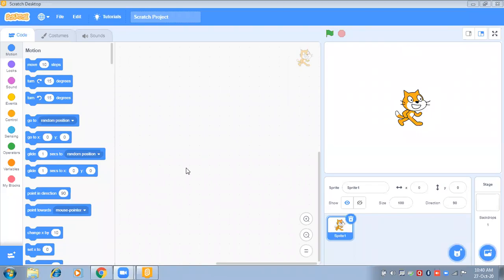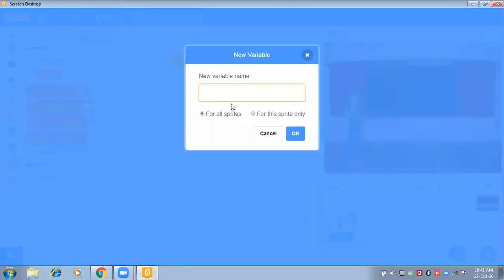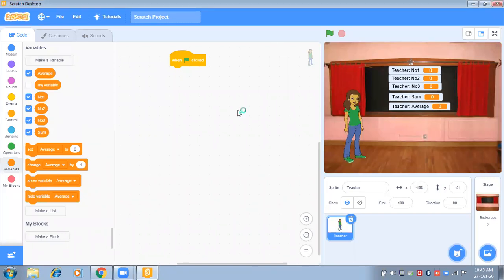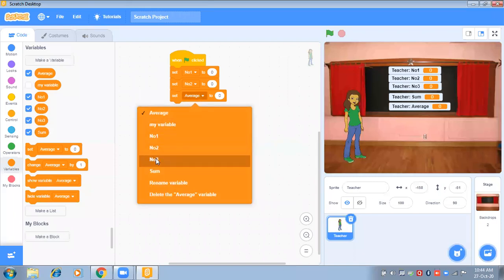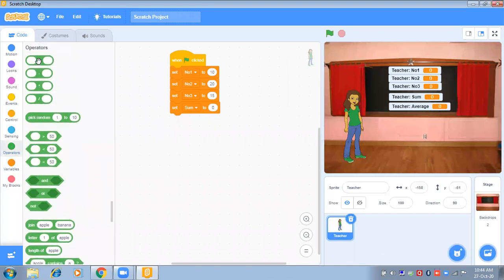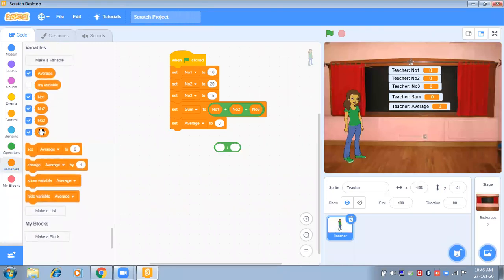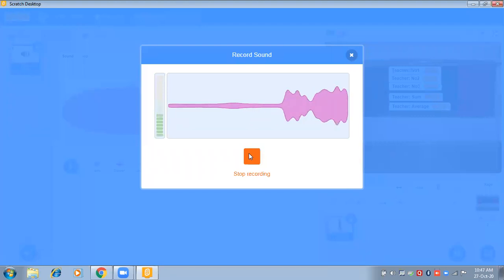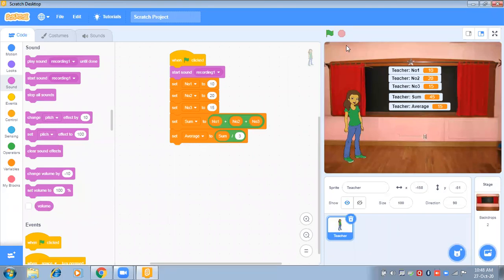Class 6 Scratch Sum Average